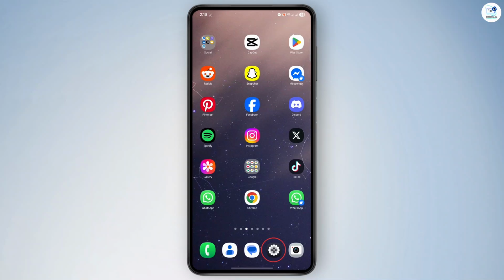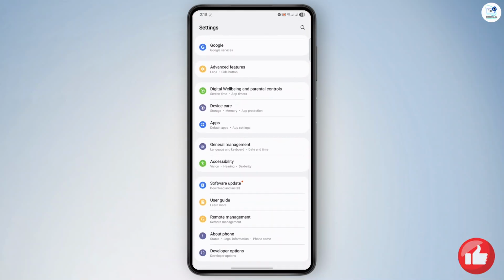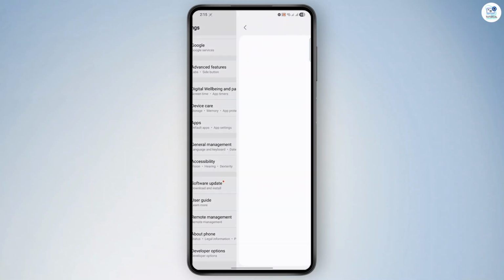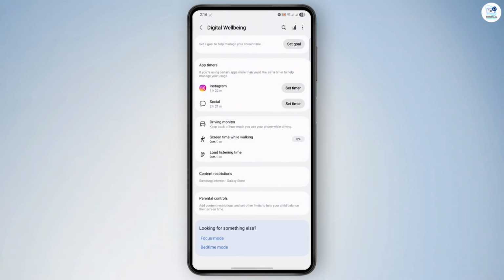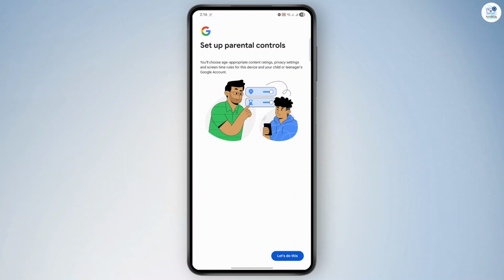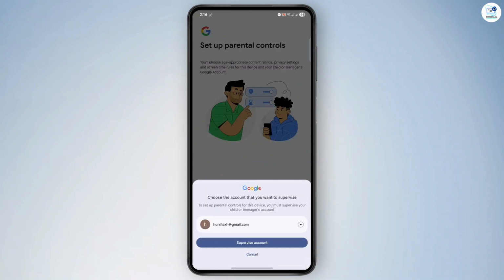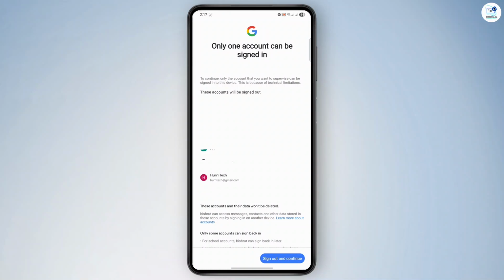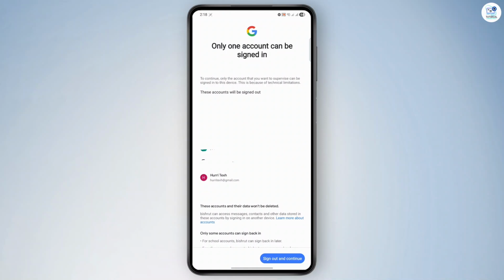How to Set Up Parental Controls on Android?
Want to set up parental controls on your Android device to keep your kids safe? This video will guide you through the steps to enable and manage parental controls quickly and easily. Whether you're asking, "How do I set up parental controls on Android?" or need help restricting apps, content, and screen time, this tutorial has you covered. Learn how to protect your child’s device and monitor usage effectively. Watch now to see how you can set up parental controls on Android today!

Timestamps:
00:00 How to Set Up Parental Controls on Android
00:06 How Do I Set Up Parental Controls on Android?